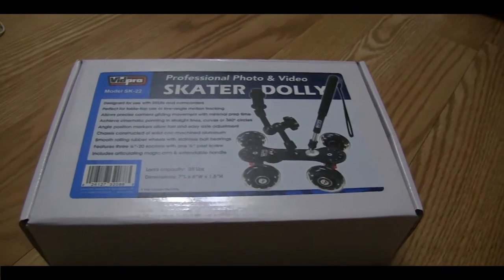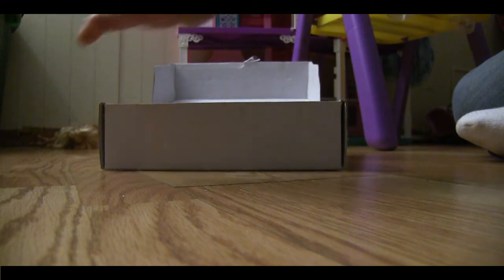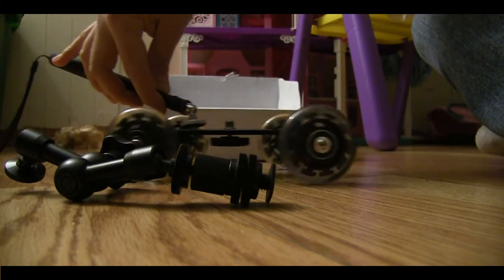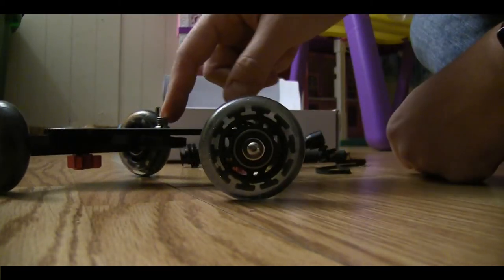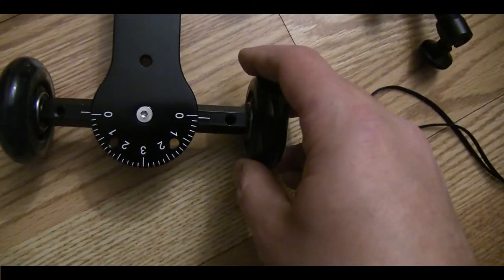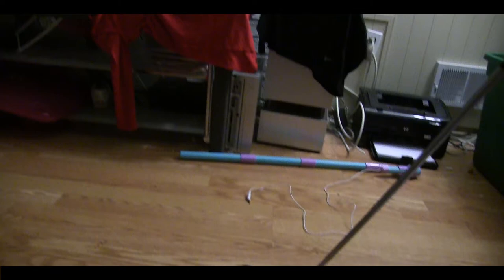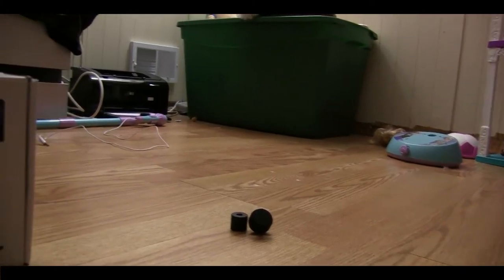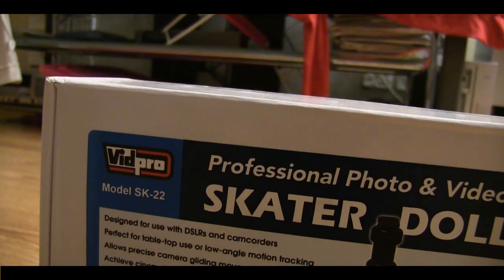Vidpro Model SK 22 Professional Photo & Video Skater Dolly Unboxing, Review, & Demonstration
I just got my new Vidpro Skater Dolly and unboxed, reviewed, and demo'd it for you.  This unit allows you to create smooth pan shots both back and forth from your subject with ease.  It also allows for 360 views of your subject to achieve a unique and professional video.